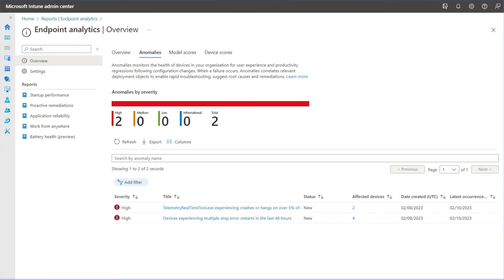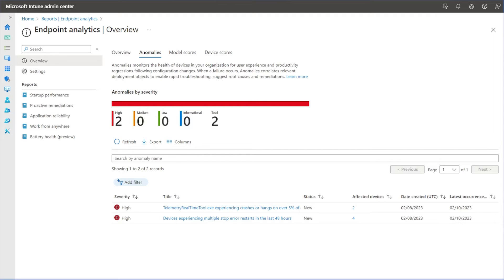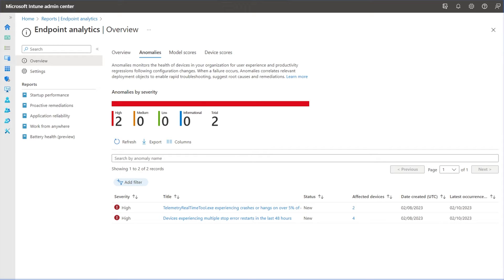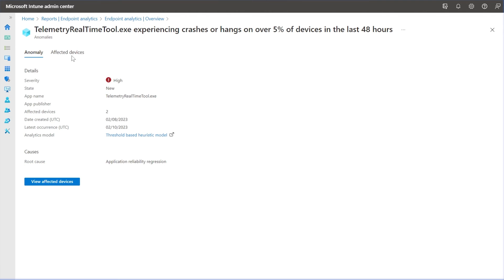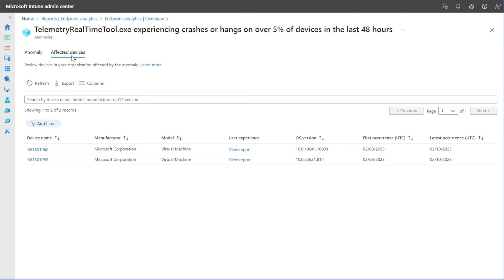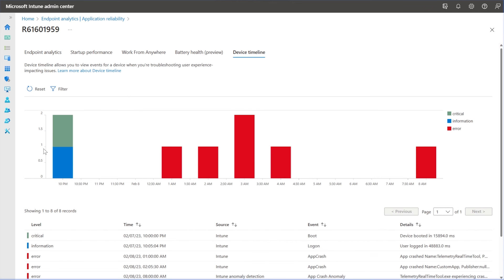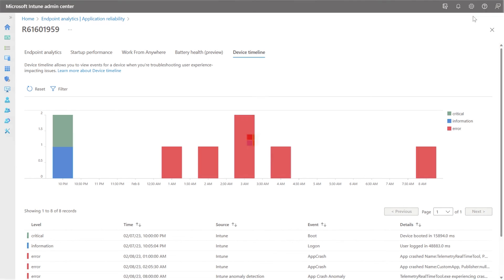Microsoft Intune Advanced Analytics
An overview of Anomaly detection and other features of Advanced Analytics.